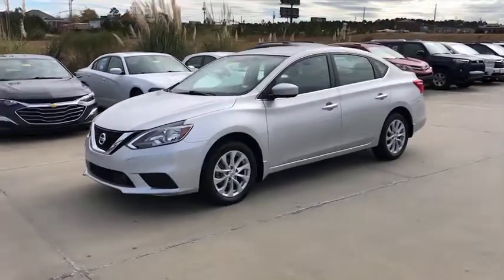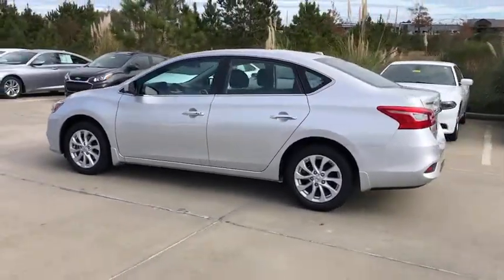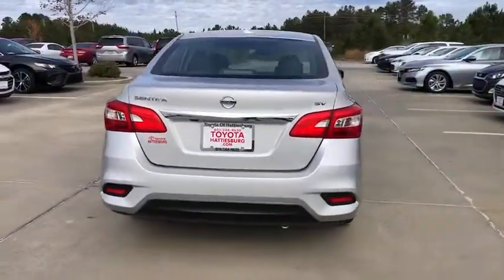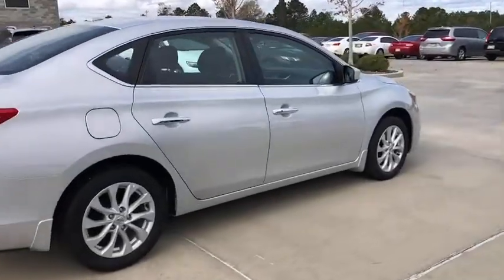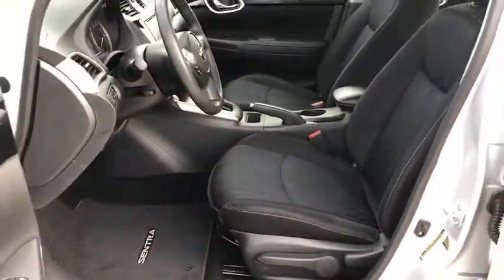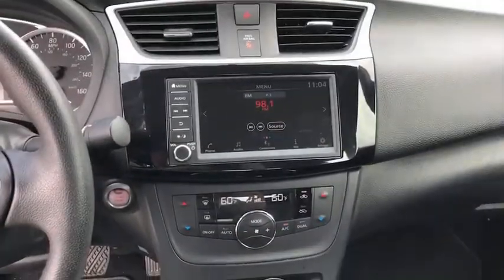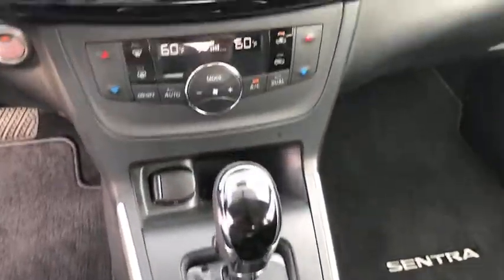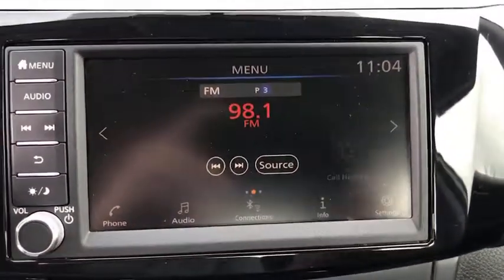2019 Nissan Sentra Hattiesburg, Lumberton, Sumrall, Ellisville, Wiggins, MS 38871A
Brilliant Silver Metallic Used 2019 Nissan Sentra available in Hattiesburg, Mississippi at Toyota of Hattiesburg. Servicing the Lumberton, Sumrall, Ellisville, Wiggins, MS area.